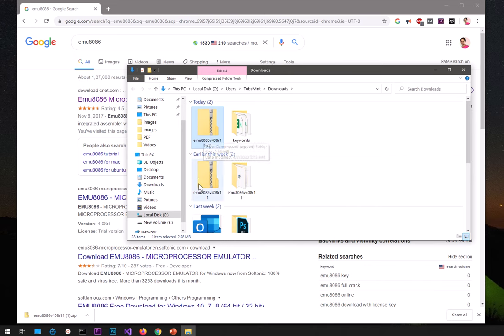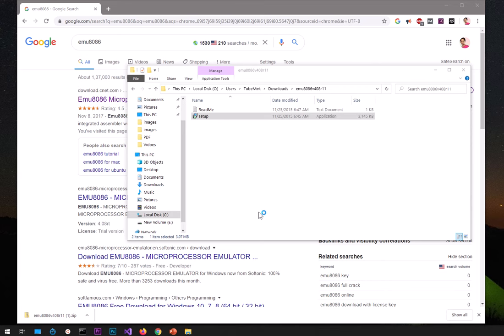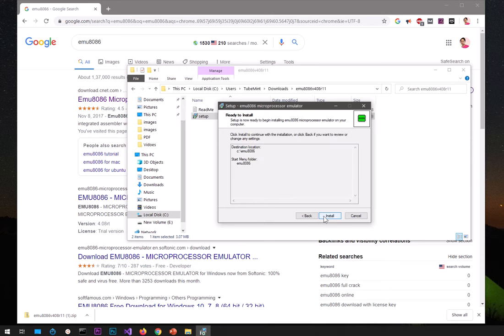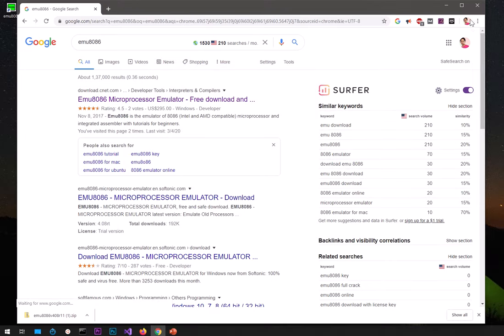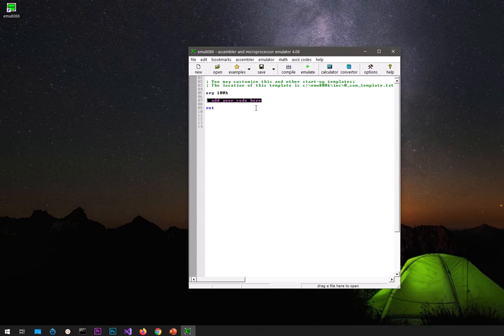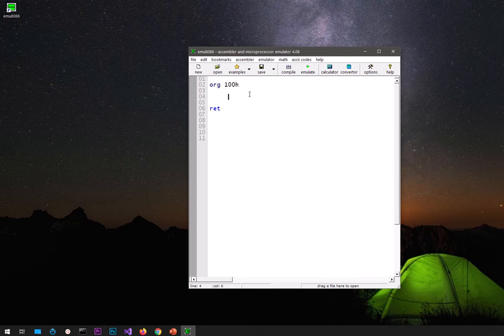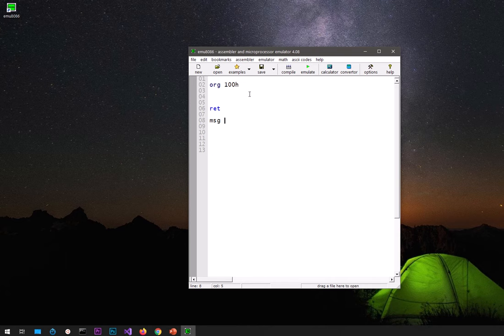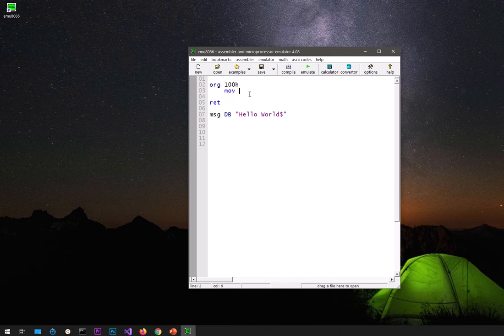How to Download & Install emu8086 on Windows 10/8/7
How to Download & Install emu8086 Microprocessor Emulator on Windows 10/8/7 and write hello world program Instagram & twitter @tubemint